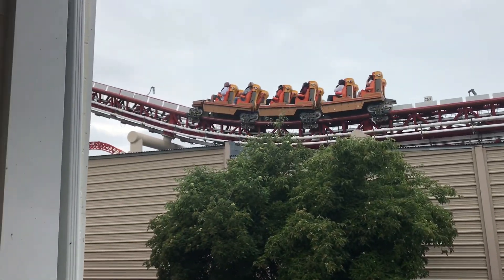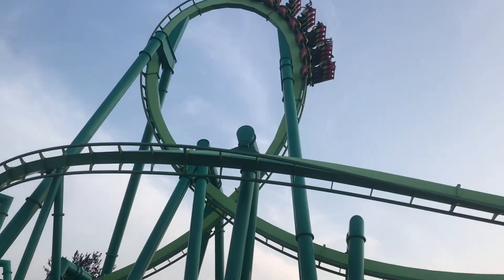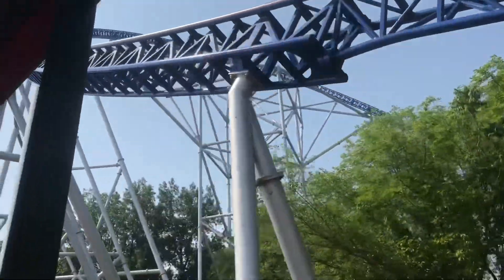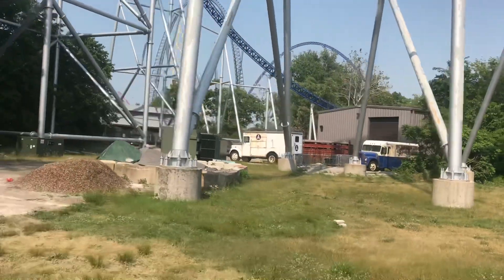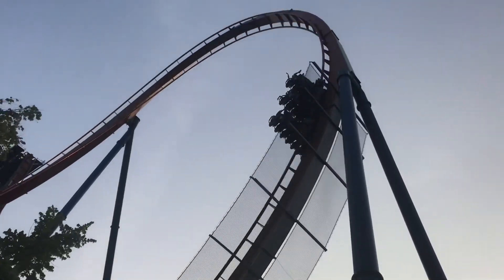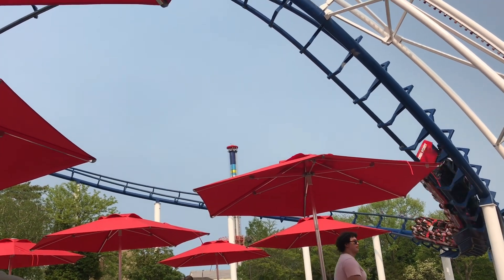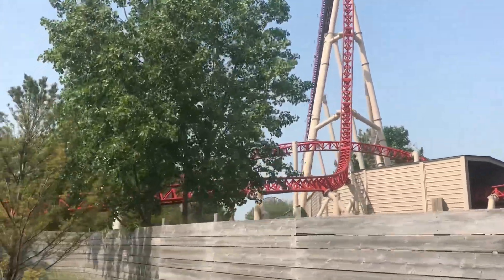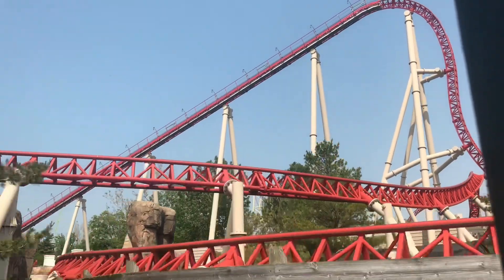How Do Roller Coasters Not Fly Off The Track?